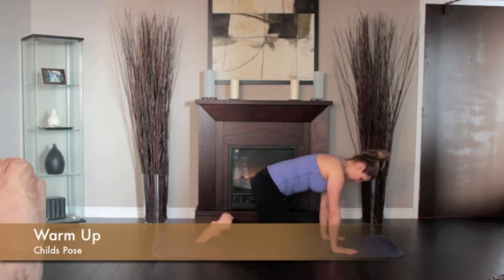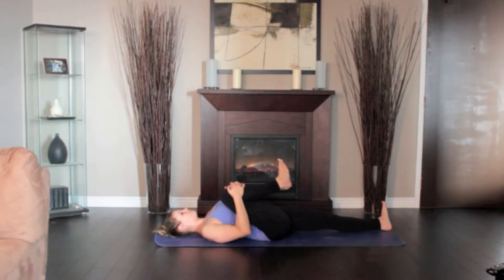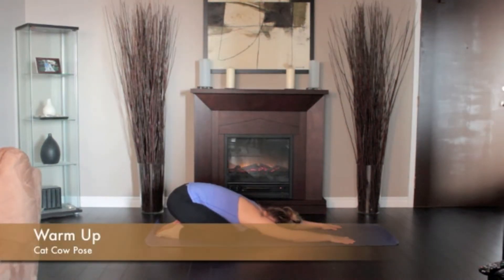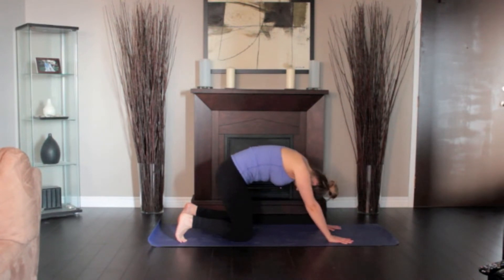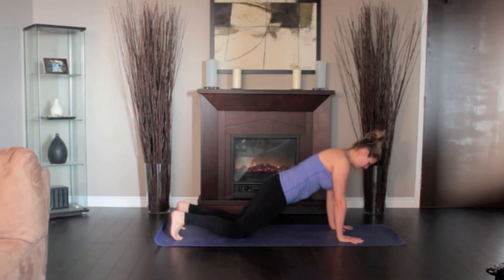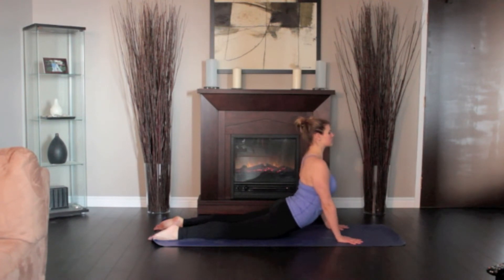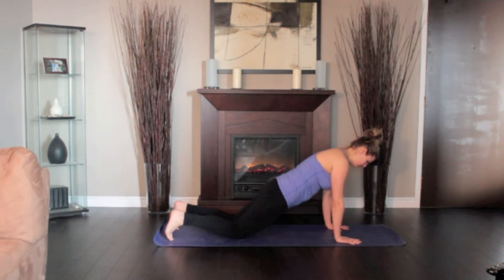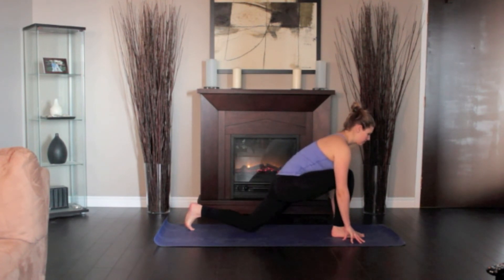StoryMantra Yoga 15 Poses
Learn Yoga